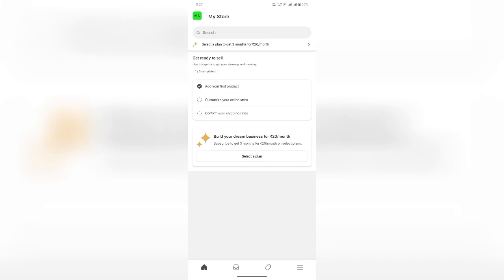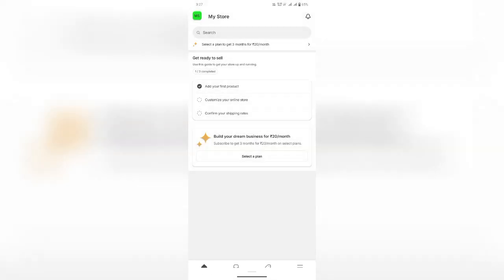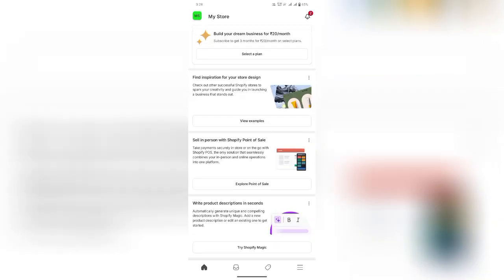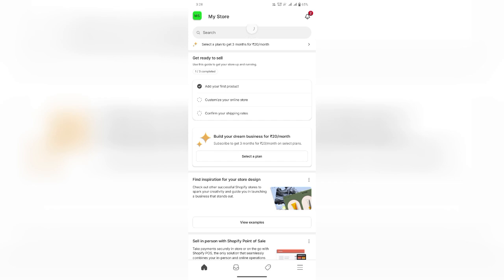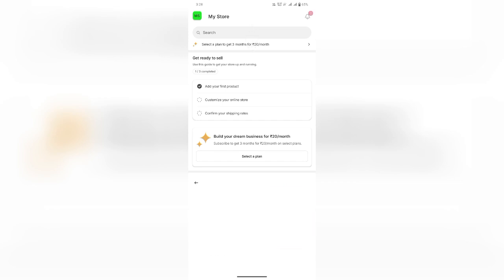HOW TO TAKE HIGH-QUALITY PRODUCT PHOTOS AND VIDEOS FOR SHOPIFY (EXPLAINED)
Learn how to take high-quality product photos and videos for your Shopify store to boost sales and attract customers. This tutorial covers essential tips on lighting, background setup, camera settings, and editing techniques to make your products stand out. Discover how to create professional visuals using simple tools and enhance your brand’s online presence. Perfect for eCommerce businesses looking to improve their product listings and drive more conversions.

Intro - 00:00
tutorial - 00:10

How to Take High-Quality Product Photos and Videos for Shopify
Best Ways to Capture Product Photos for Your Shopify Store
Shopify Product Photography: How to Shoot Like a Pro
How to Take Stunning Product Photos for Your Online Store
Step-by-Step Guide to Product Photography for Shopify Sellers
How to Shoot and Edit Product Videos for Shopify
Improve Your Shopify Product Images with These Simple Tips
The Best Camera and Lighting Setup for Shopify Product Photos
DIY Product Photography for Shopify: No Professional Camera Needed!
How to Make Your Shopify Product Photos Look Professional
Editing Tricks to Enhance Your Shopify Product Photos
How to Take High-Quality Photos and Videos for Your eCommerce Store
Why Good Product Photos Increase Sales on Shopify
How to Set Up a Perfect Product Photography Studio at Home
Create Engaging Product Videos to Boost Shopify Sales